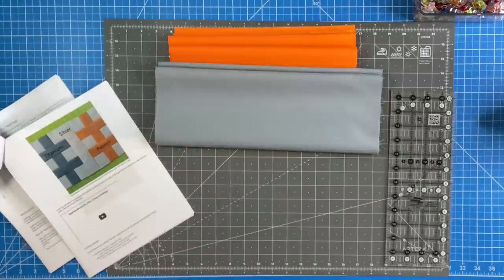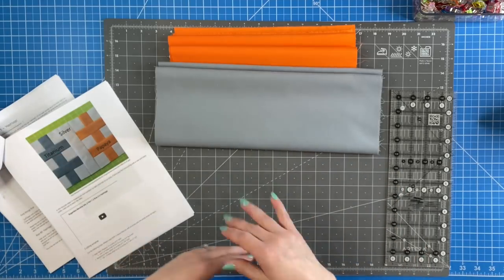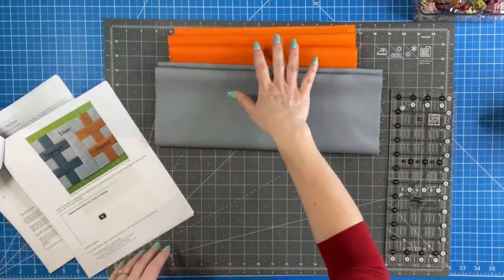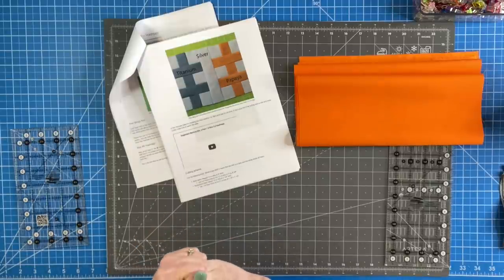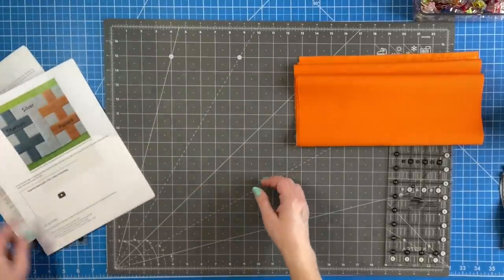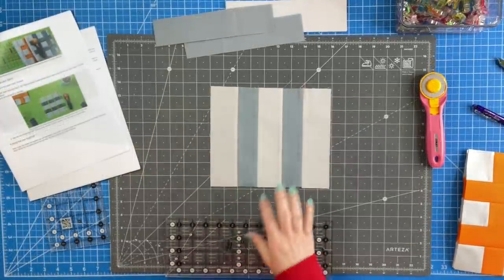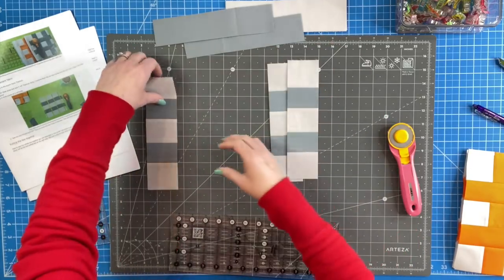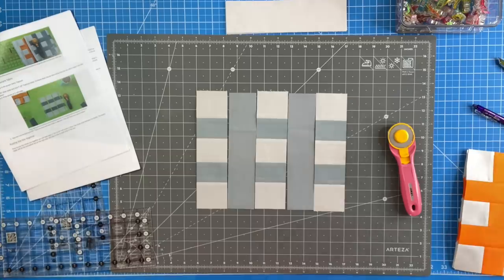SEWALONG | Sugaridoo QAL Month 01 | TheYvetteRene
Wanna buy me a cup of coffee?

Address ❤︎ Yvette Niesel
                554 Boston Post Road #137